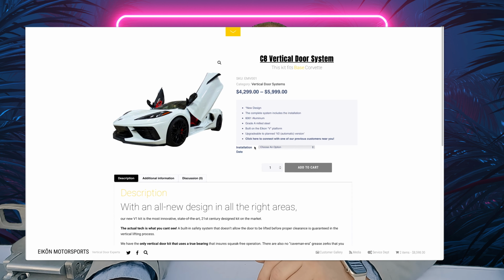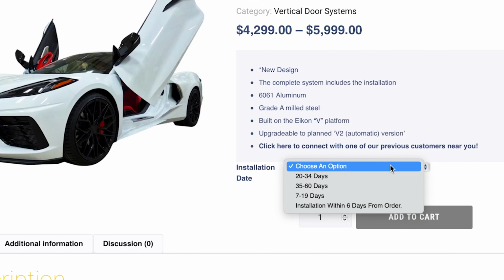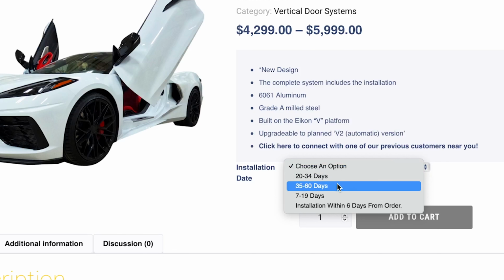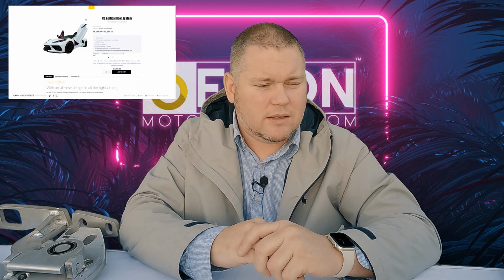Eikon Motorsports | New Pricing Options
This is to provide clarity on our new pricing options for our C8 lambo door kit and installation.